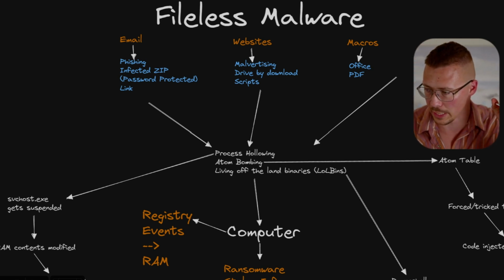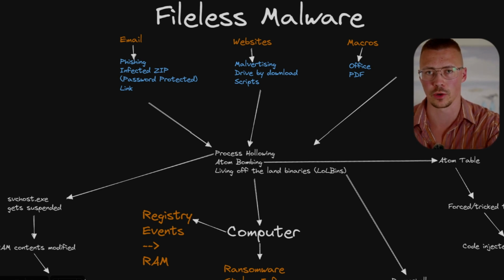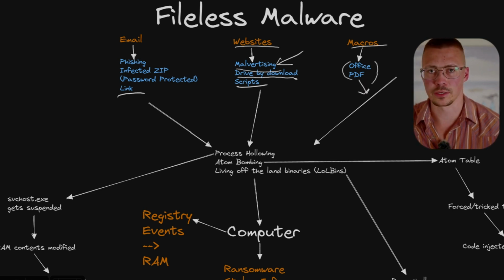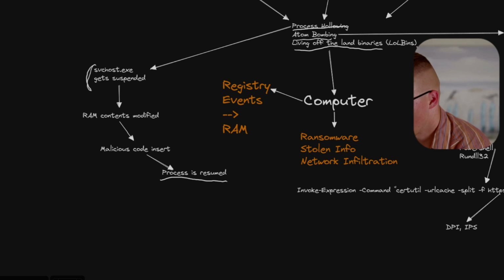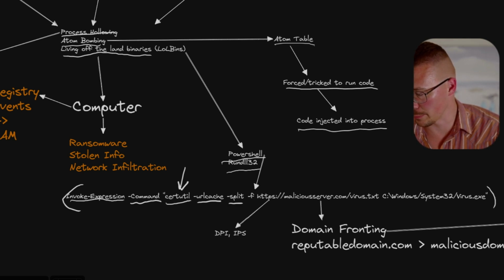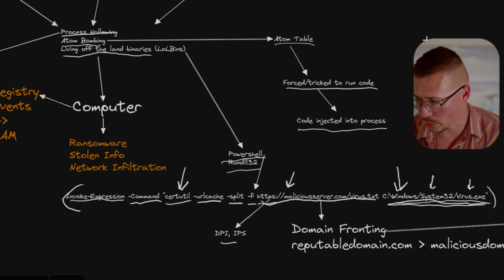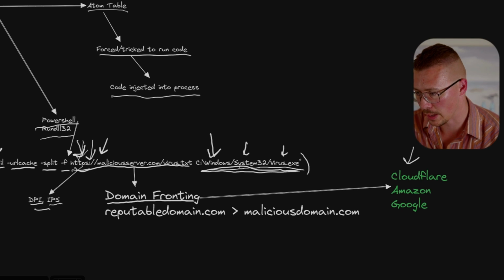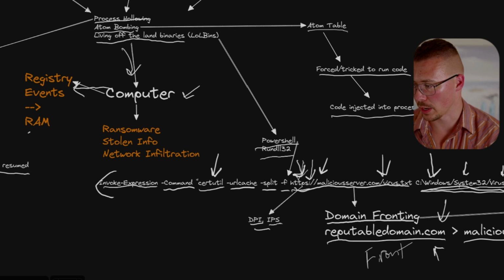Fileless Malware: How It Works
This video covers what fileless malware is, how it can infect a computer, and how it's able to do this.

Timestamps:
00:00 Overview Of Fileless Malware
00:30 Infection Vectors
05:36 How It Takes Over
13:56 How It Executes
15:44 How To Protect Yourself
16:33 Hater
19:07 Q&A, Outro